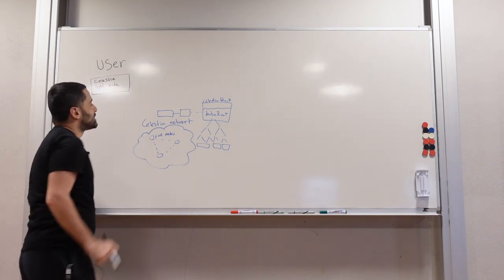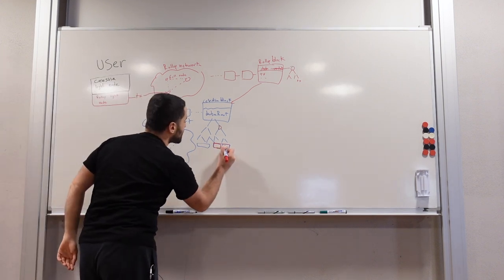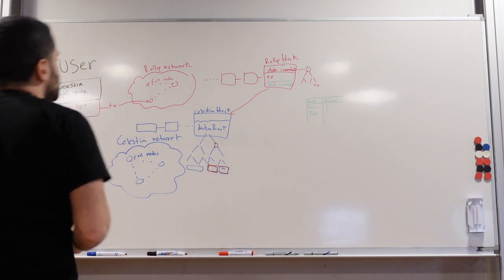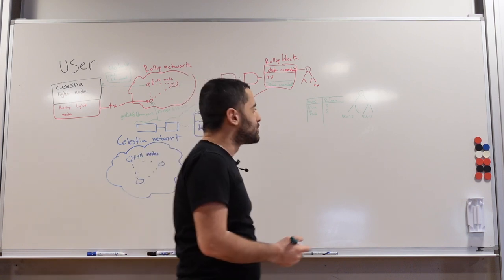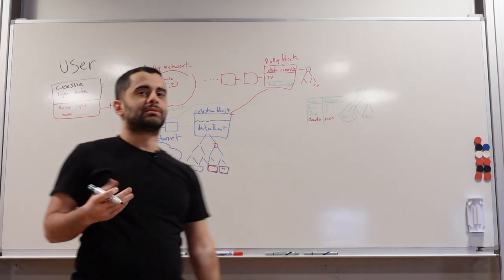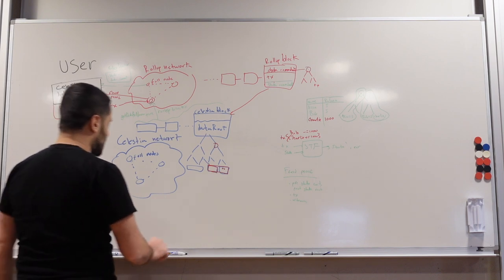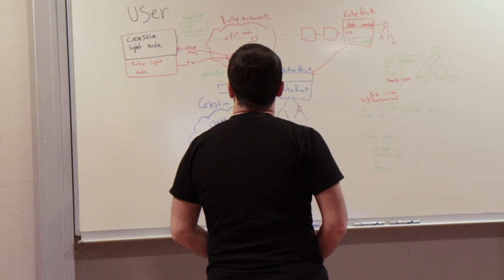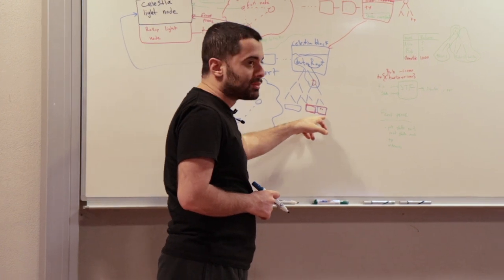Celestia transaction flow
This presentation is a walkthrough of Celestia's transaction flow, including examples with rollups.

What is Celestia? ✨
Celestia is the first modular blockchain network. By decoupling consensus from execution, Celestia enables anyone to easily deploy their own blockchain, without the overhead of bootstrapping a new consensus network. Blockchains on Celestia are free from constraints. They are simultaneously scalable, sovereign and secure. Developers want Celestia over monolithic architectures for more flexibility and the freedom to build on their own terms.